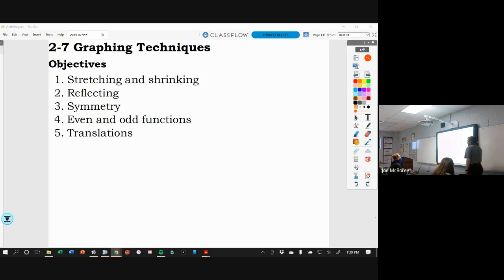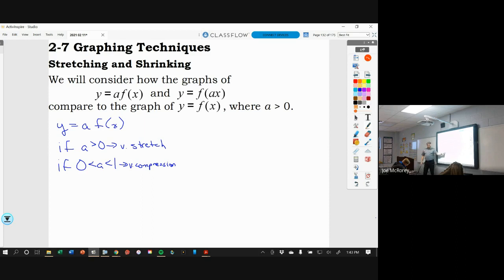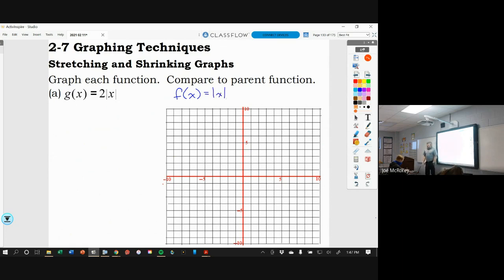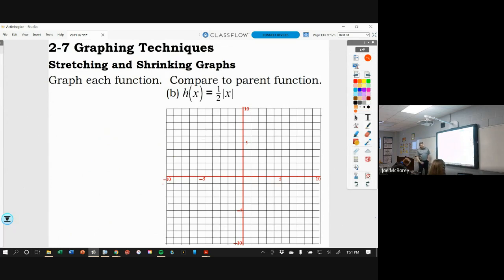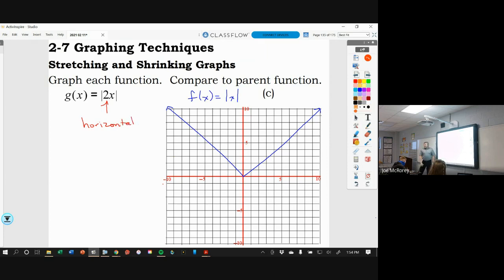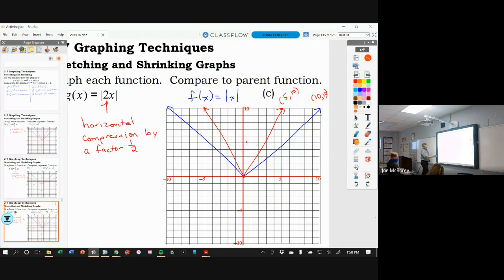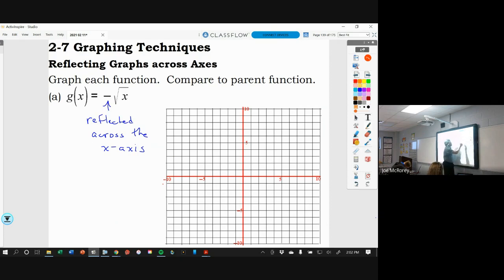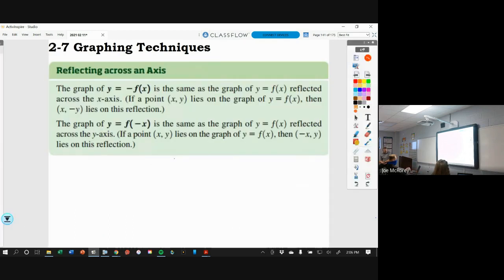2-7 Graphing Techniques (Part 1)